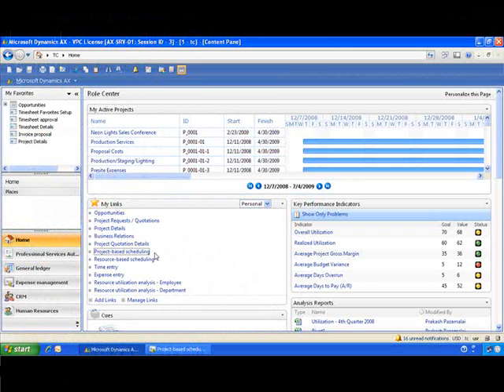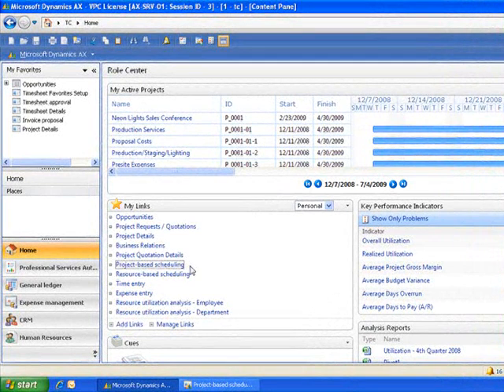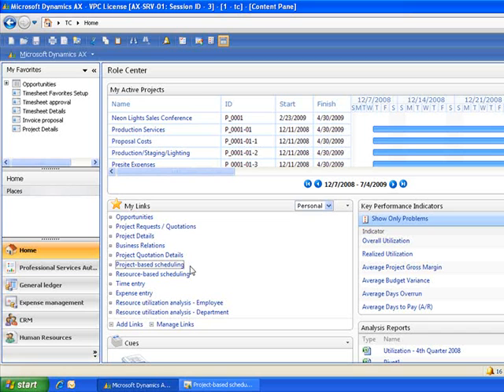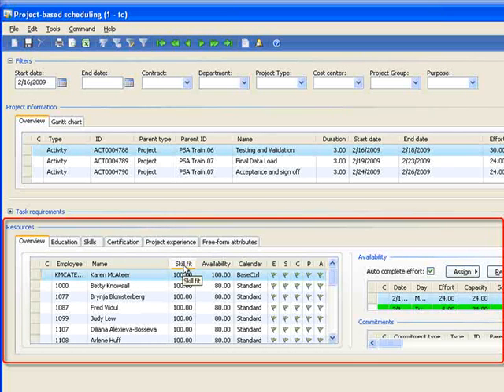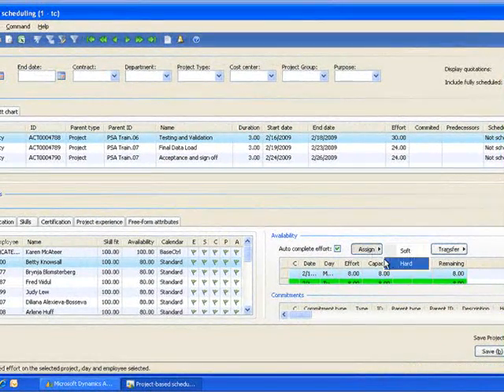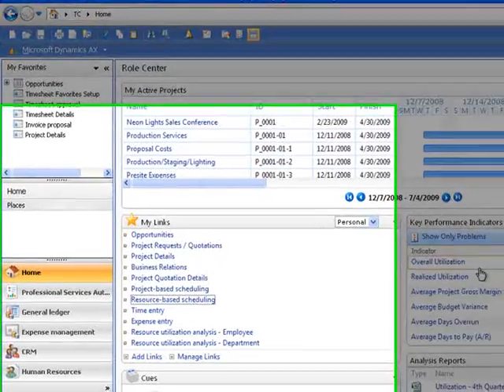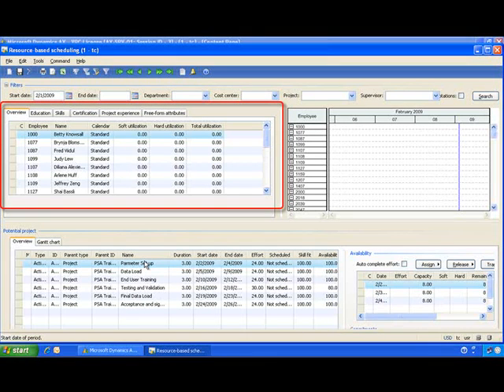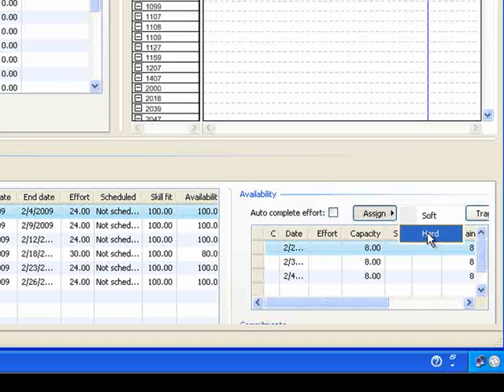Dynamics AX Demo: Resourcing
This short demonstration will show how to find and schedule the most appropriate resources for your projects. Microsoft Dynamics AX can help your organization optimize your resourcing practices, maximize utilization levels, and reduce workforce capacity costs to increase overall profitability.